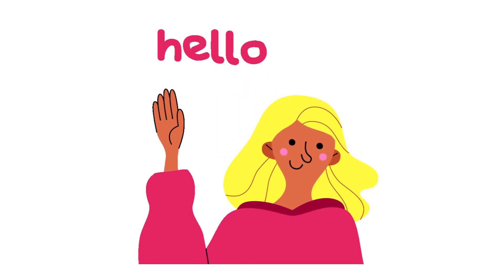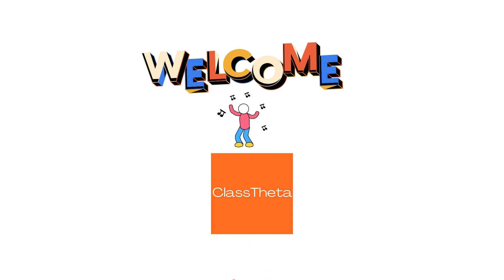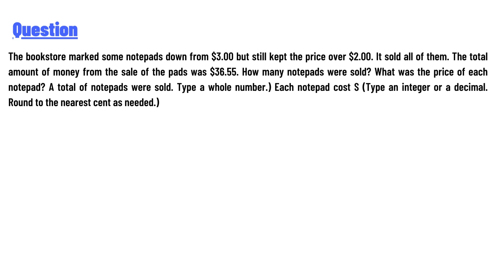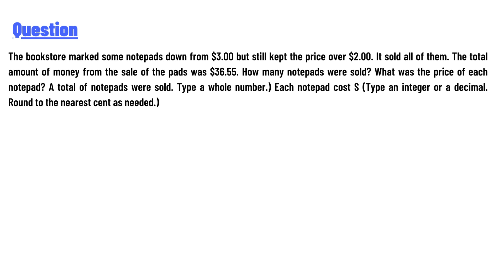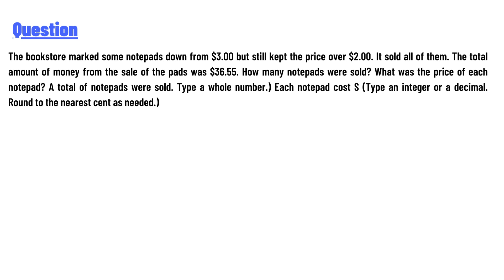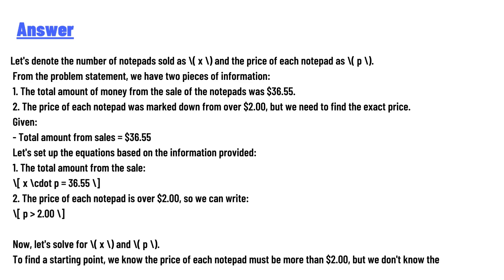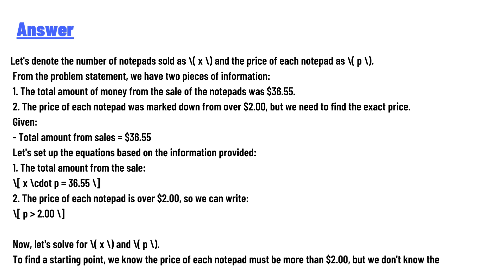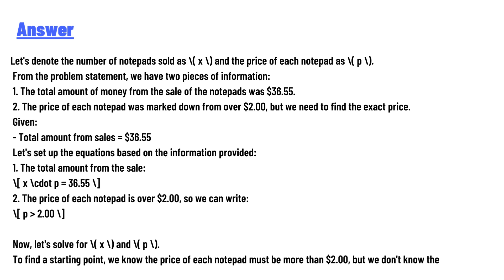The bookstore marked some notepads down from $3.00 but still kept the price over $2.00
The bookstore marked some notepads down from $3.00 but still kept the price over $2.00. It sold all of them. The total amount of money from the sale of the pads was $36.55. How many notepads were sold? What was the price of each notepad? A total of notepads were sold. Type a whole number.) Each notepad cost S (Type an integer or a decimal. Round to the nearest cent as needed.)